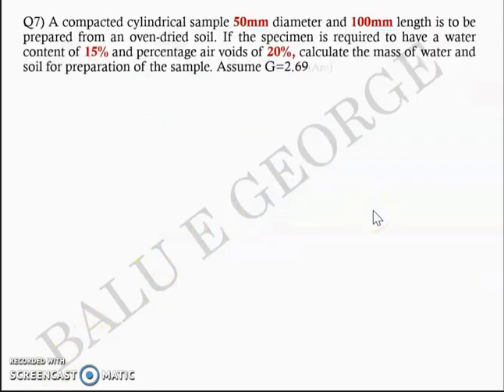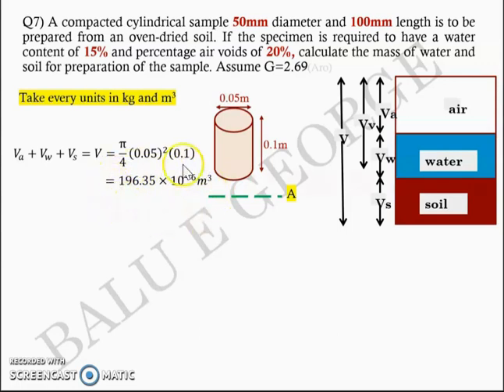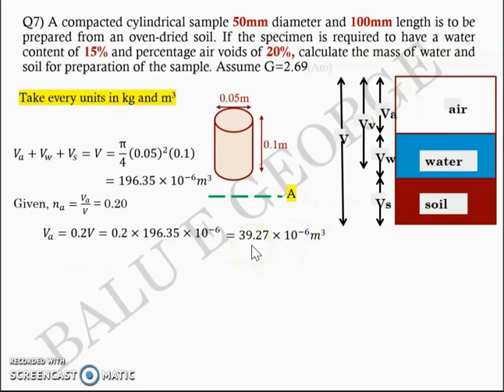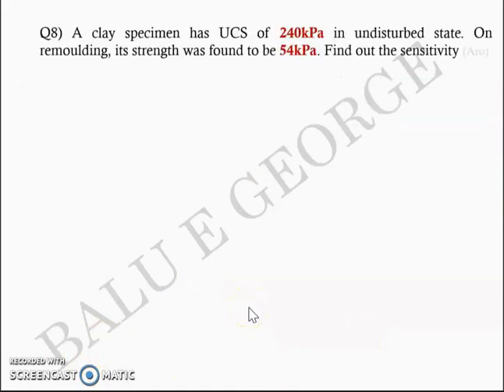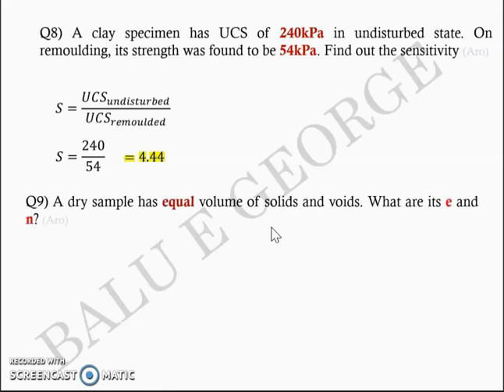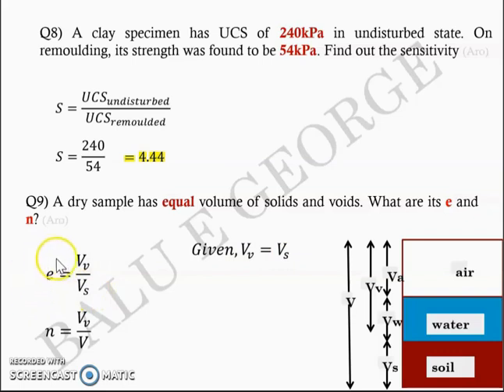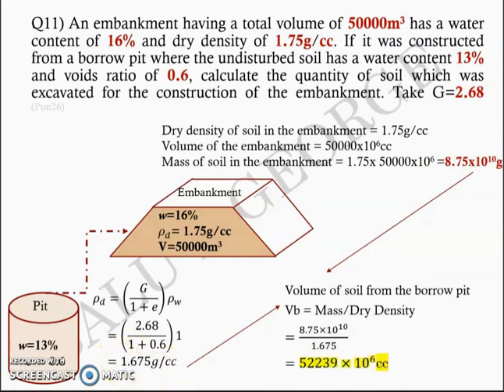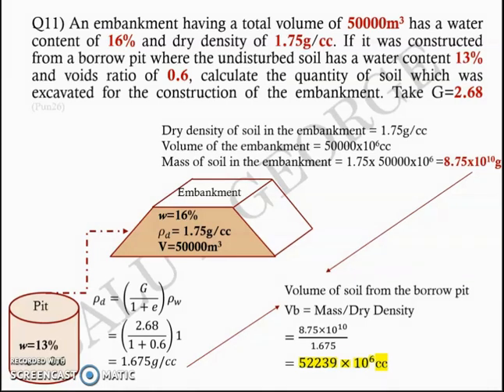Part 8, Module 1, Geotechnical Engineering 1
KTU Syllabus- Numerical Problems